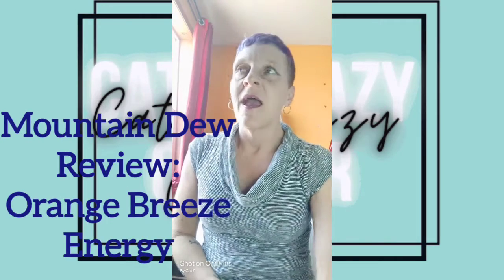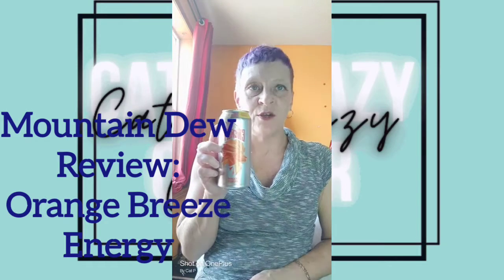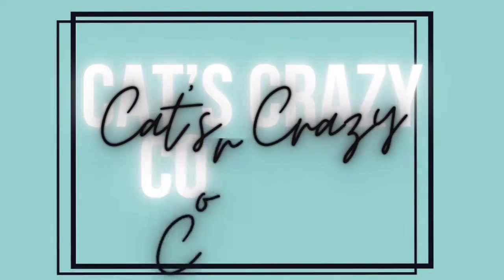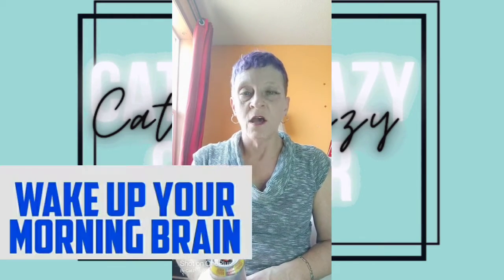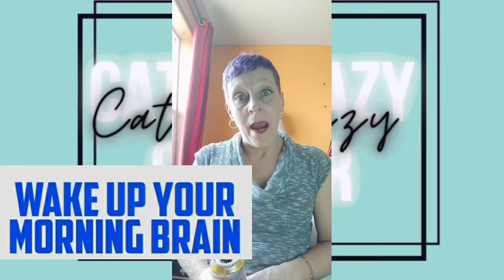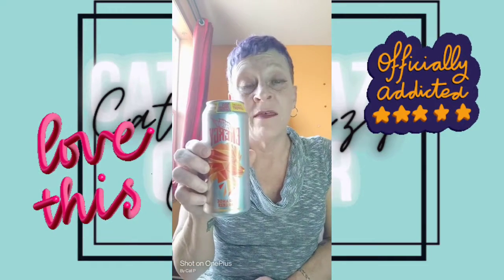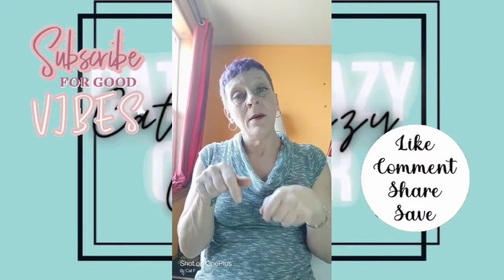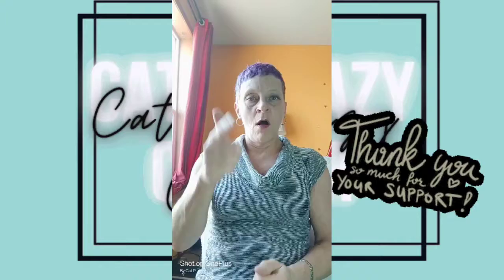Just Dew it-Mountain Dew Energy Orange Breeze review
I give my opinion on Mountain Dew energy Orange Breeze.